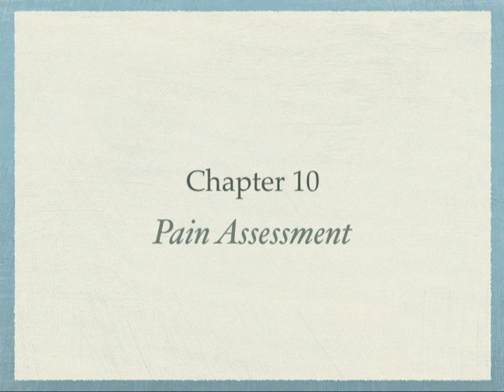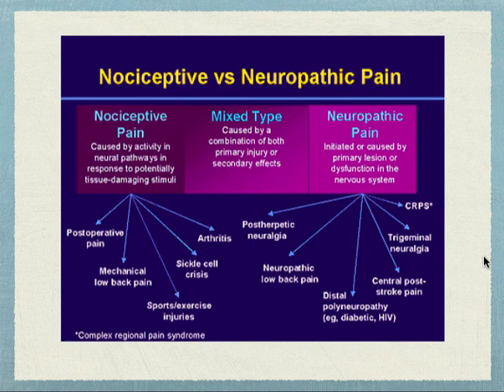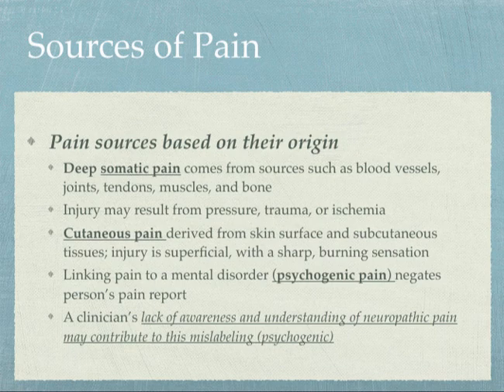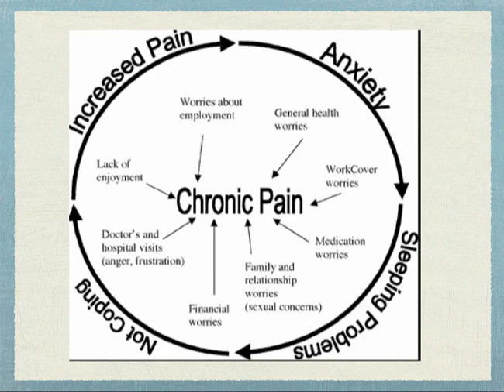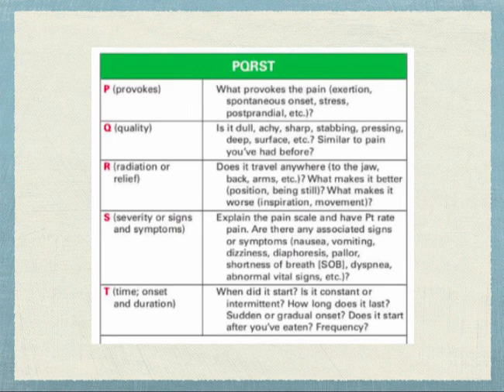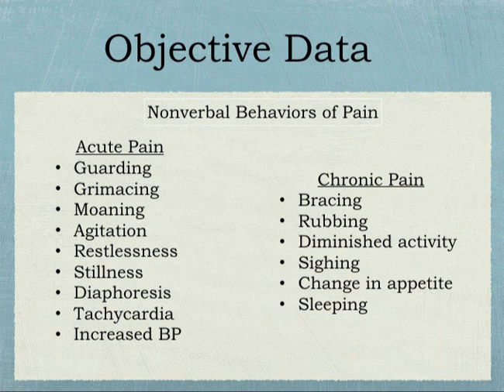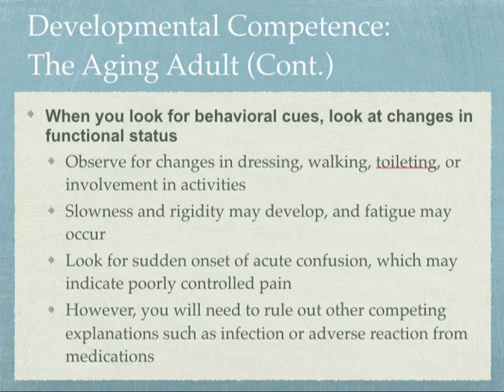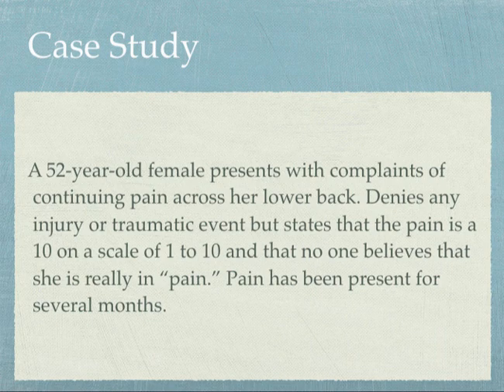NRS 2321 Pain Assessment